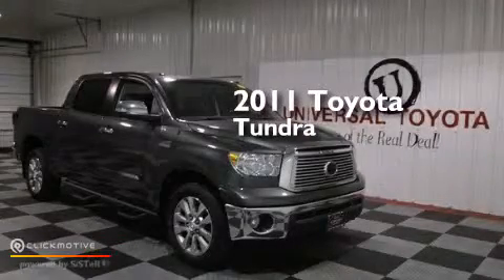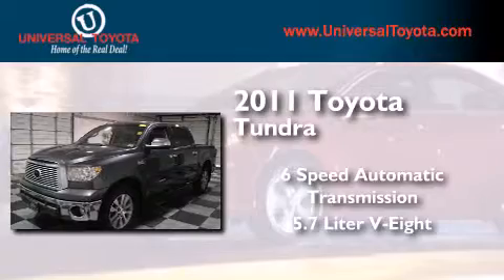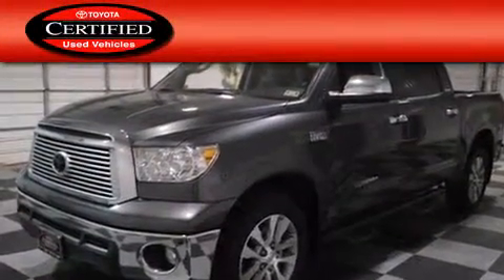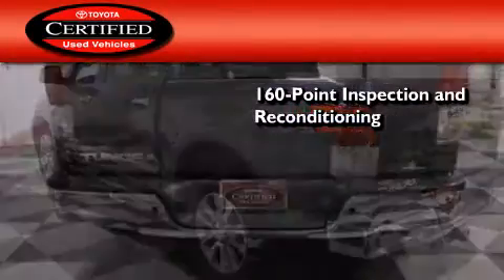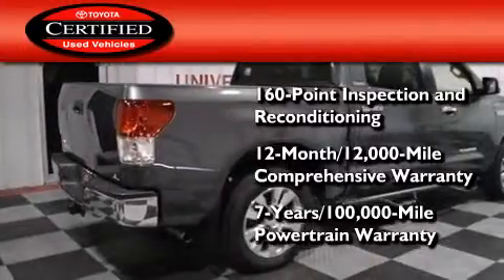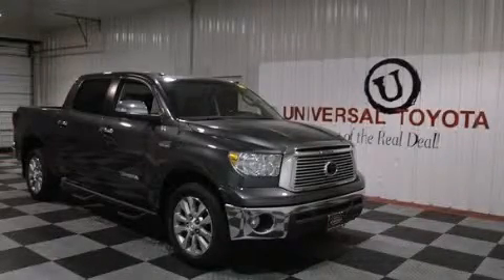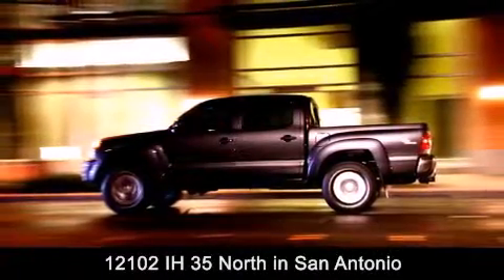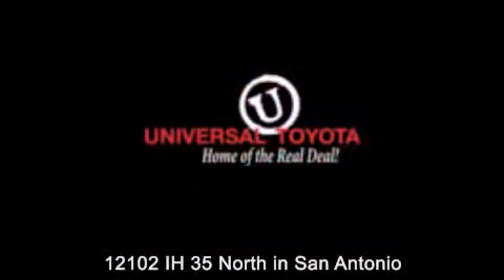Preowned 2011 Toyota Tundra 2WD Kirby TX Universal Toyota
We have been honored to serve the San Antonio TX area , we promise that your experience at our dealership will exceed your expectations ! Year : 2011 Make : Toyota Model : Tundra 2WD Engine : Gas V8 5.7L/346 Trans . : Automatic Exterior : Gray Miles : 43,237 Stock : 422859A Universal Toyota 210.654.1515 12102 IH 35 North San Antonio , TX 78233